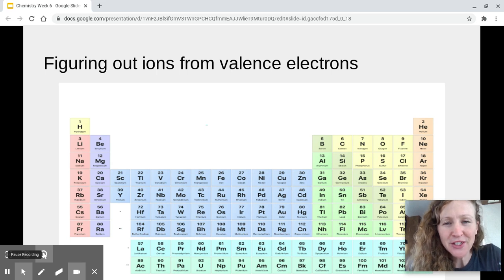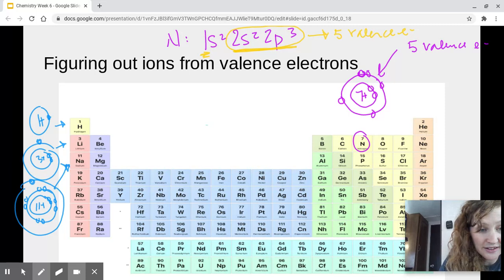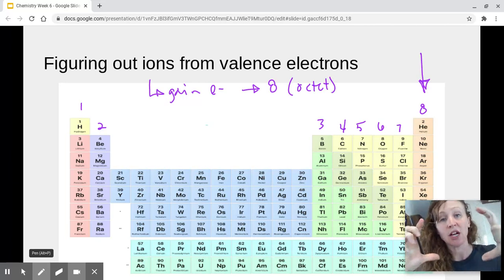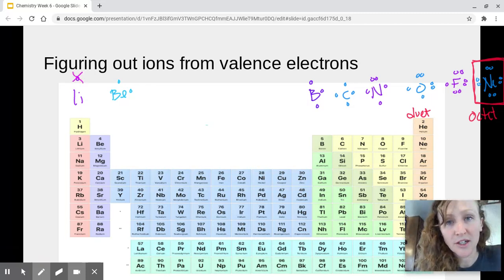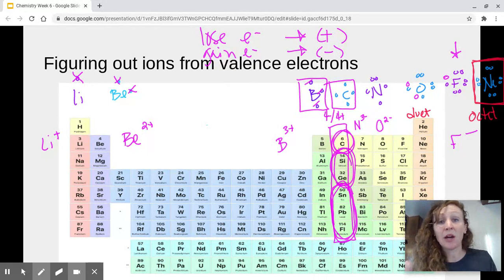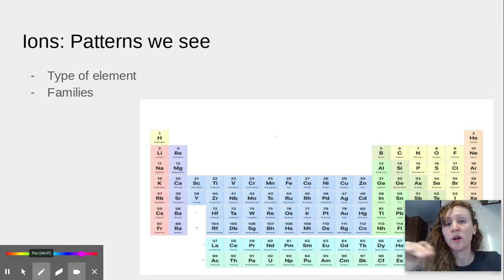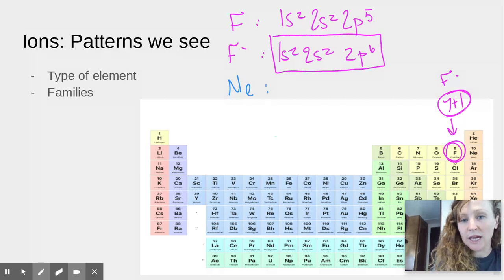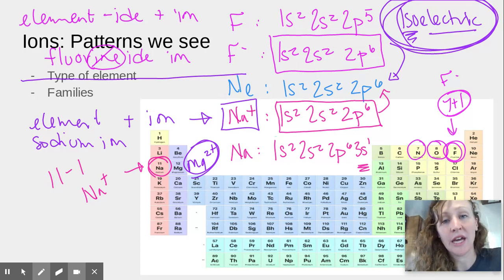Chem 1.7.1 All things Ion